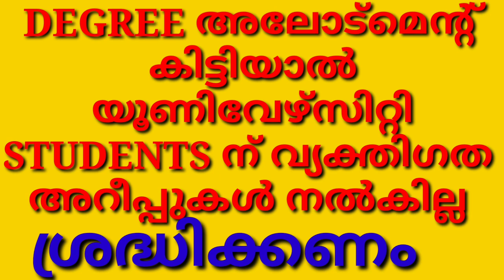DEGREE ALLOTMENT IN CALICUT UNIVERSITY, DEGREE ADMISSION & ALLOTMENT IN UNIVERSITIES ,degree allotme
DEGREE ALLOTMENT MUST CHECK,DEGREE ALLOTMENT -2022,DEGREE ADMISSION 2022,CALICUT UNIVERSITY DEGREE ADMISSION -2022,KERALA UNIVERSITY DEGREE ADMISSION -2022,KANNUR UNIVERSITY DEGREE ADMISSION 2022,MG UNIVERSITY DEGREE ADMISSION